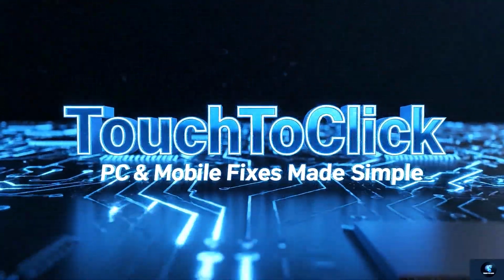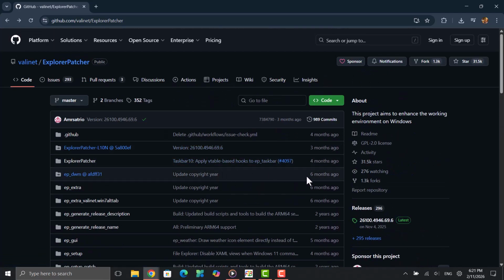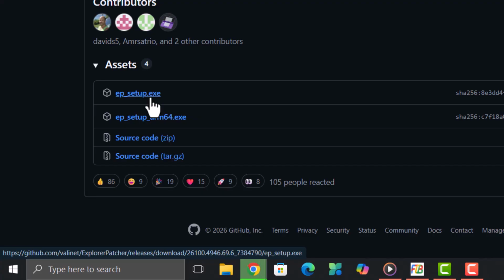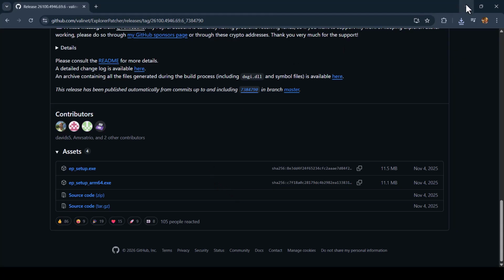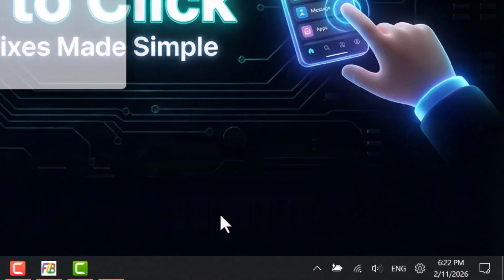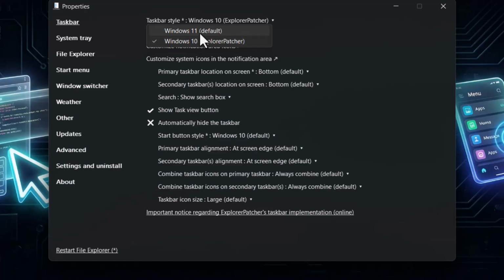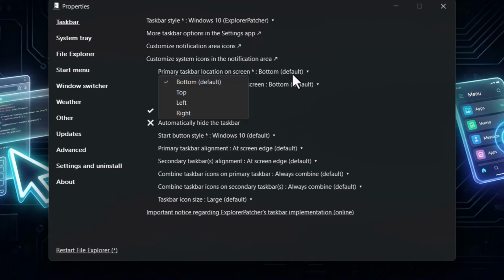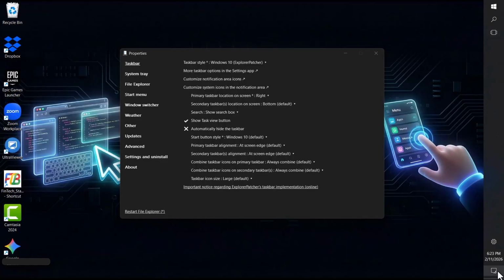How To Move Taskbar in Windows 11 | Custom Position Tutorial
📝 This video provides a complete step-by-step guide on how to move taskbar in Windows 11 using a third-party customization tool. I'll show you the simple working method to unlock taskbar positioning beyond the default Windows 11 limits. You'll learn how to download the necessary tool from GitHub and install it safely. The tutorial will walk you through configuring the tool to change your taskbar's location to the top, left, or right of your screen. Finally, you'll see how to apply the changes instantly to customize your desktop layout.

⏱️ -- TIMESTAMPS --
0:00 - Introduction & Tool Overview
0:10 - Step 1: Access the Tool on GitHub
0:23 - Step 2: Download the Latest Release
0:36 - Step 3: Get the EPS Setup.exe File
0:47 - Step 4: Locate the Downloaded File
0:58 - Step 5: Install the Tool
1:09 - Step 6: Right-Click the Taskbar
1:20 - Step 7: Open Properties
1:28 - Step 8: Navigate to Taskbar Tab
1:39 - Step 9: Open Taskbar Style Drop-Down
1:51 - Step 10: Select Windows 10 Style
1:59 - Step 11: Open Taskbar Location Menu
2:07 - Step 12: Choose Top, Left, or Right
2:16 - Step 13: Apply Changes & Restart Explorer